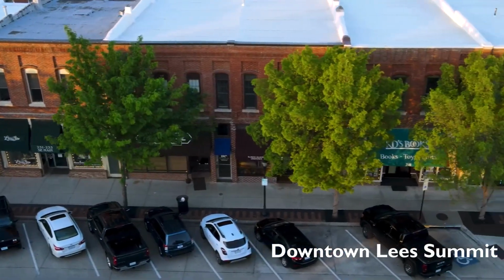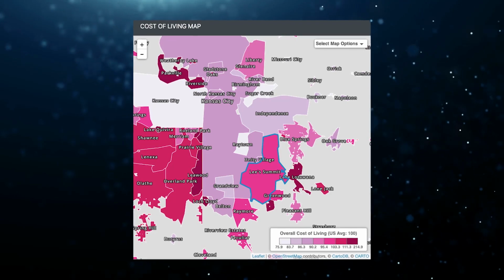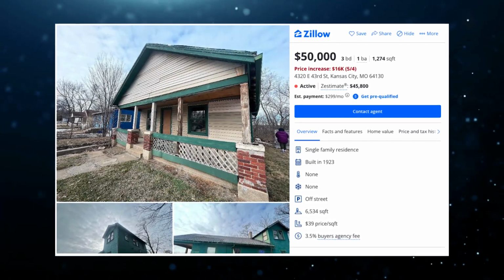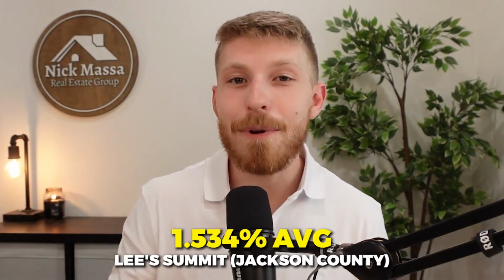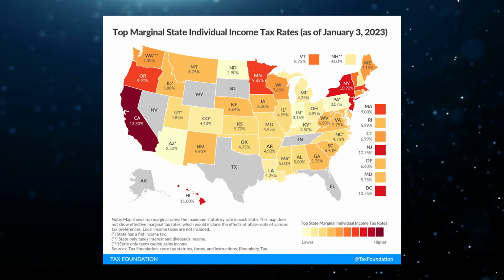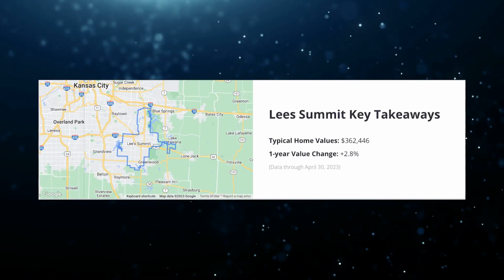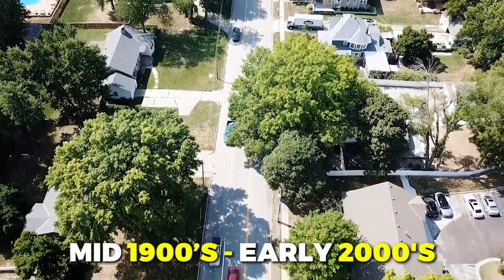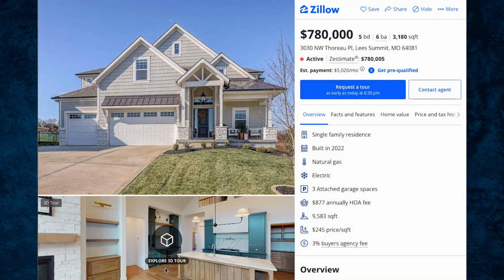The Shockingly Low Cost Of Living In Lee's Summit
Thinking of moving to Lee's Summit, MO? In this one we're unpacking the true cost of living there, including taxes, home prices in Lee's Summit, and how it compares to surrounding Kansas City suburbs.

Lee's Summit is one of the best places to live in Kansas City. It has good schools, a vibrant culture of locally owned businesses, a sacred downtown area, and some of the most reasonable home prices in Kansas City.

We'll break down the average home price in Lee's Summit for new and older homes to the exact dollar per square foot. If you're moving to Lee's Summit or just wondering what the cost of living in Lee's Summit is like, this video was made just for you!

Nick Massa
Chartwell Realty
Licensed in Kansas & Missouri
P.S. I respond to all of these messages personally. No call centers or auto-emails. I’m looking forward to speaking with you!
00:00 Introduction
00:42 Lee's Summit vs. Other Kansas City Suburbs
02:02 Lee's Summit vs. KCMO
03:39 Property Taxes in Lee's Summit
06:03 Other Taxes In Lee's Summit (Compared)
07:34 Real Estate In Lee's Summit
07:58 Home Prices In Lee's Summit
09:38 Homes Under $350,000
10:01 New Homes Under $600,000
10:30 Homes Under $800,000
11:09 Homes Under $785,000
Niche.com
Greatschools.org
Bestplaces.net